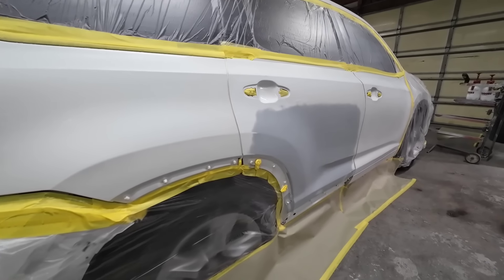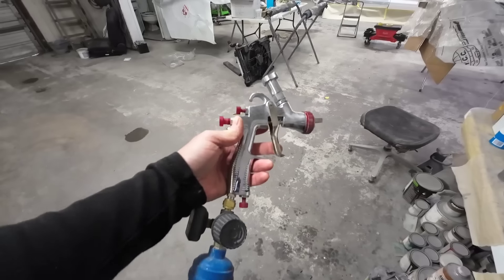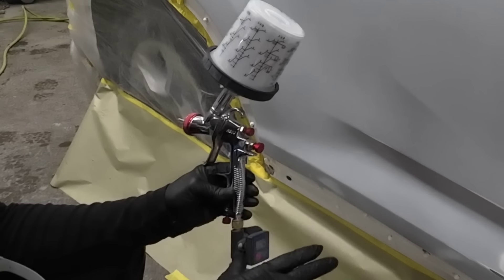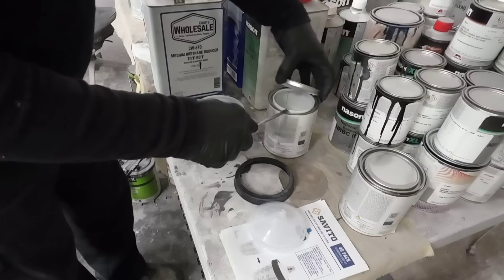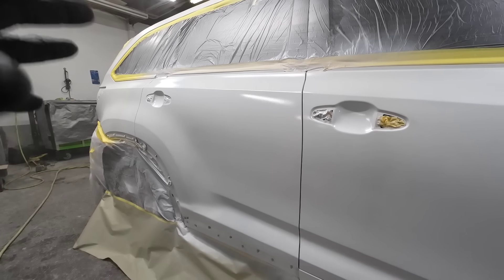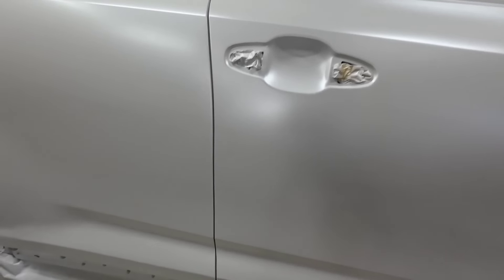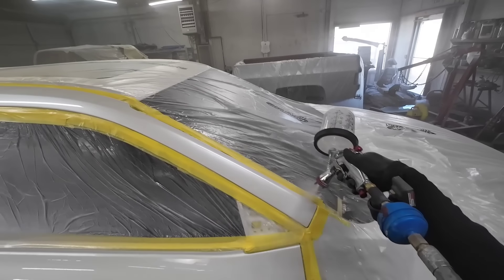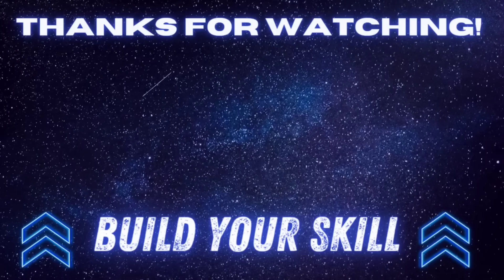The PERFECT lvlp spray gun to paint your car at home.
I'm excited to share a unique budget lvlp paint gun for pros or hobbyists. The reason I'm excited cause this gun solves common problems for the diy painter! This is without a doubt the best automotive paint gun to use at home in your garage. A low cfm, lvlp, budget paint gun that performs like a gun 5 times the price. Watch it spray silky-smooth smooth base and slick out flawless clearcoat as I paint a pearl white tri stage finish on this Toyota SUV. This is the best budget paint gun on the market!

R500 lvlp paint gun for small compressors

upol clearcoat

prep solvent

3m paint mask

70% isopropyl alcohol